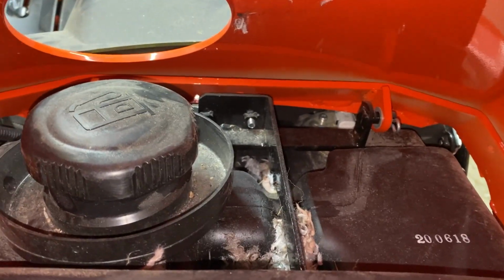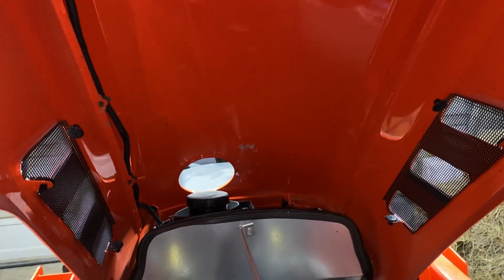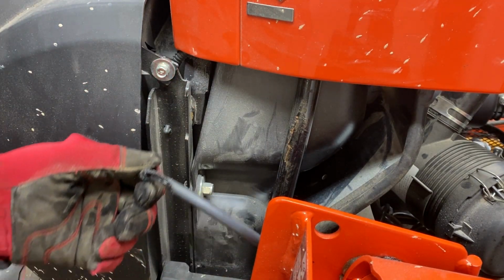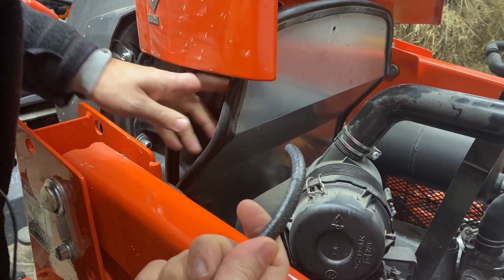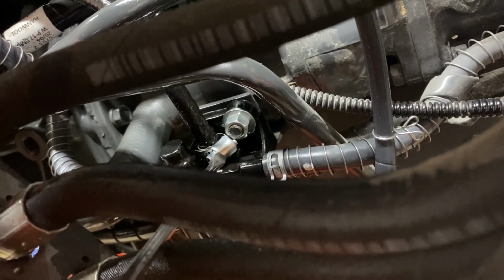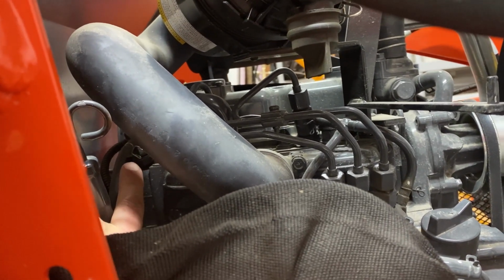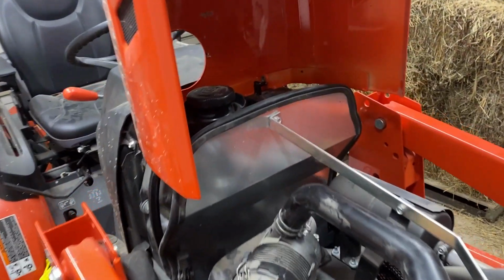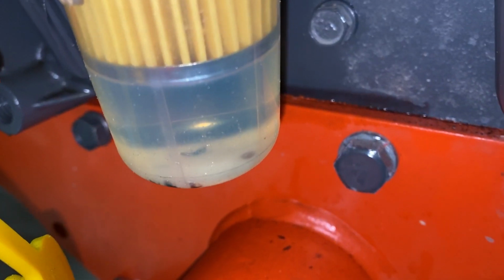Fixing My New Tractor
Just when you think you can rely on something, this always seems to happen.